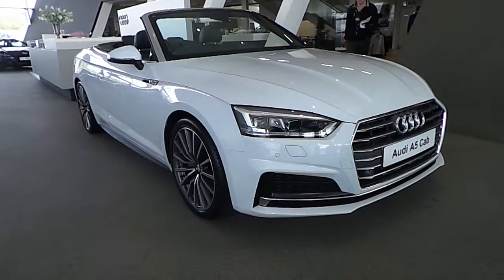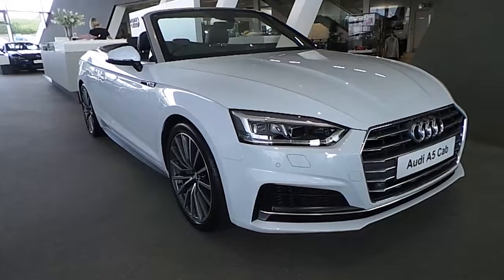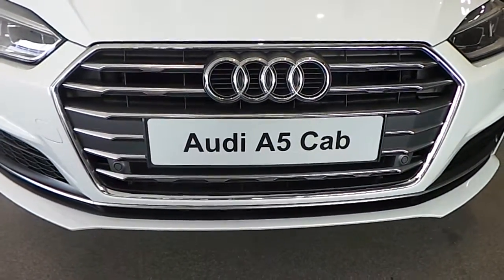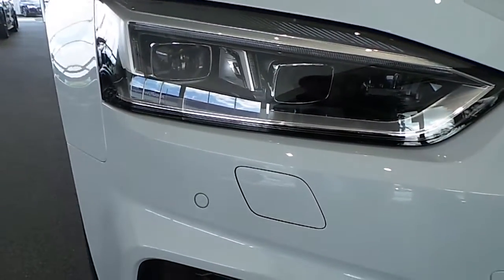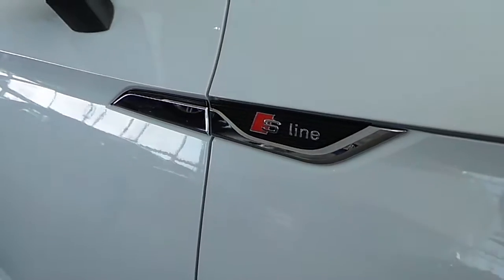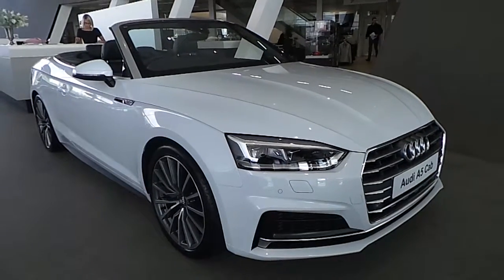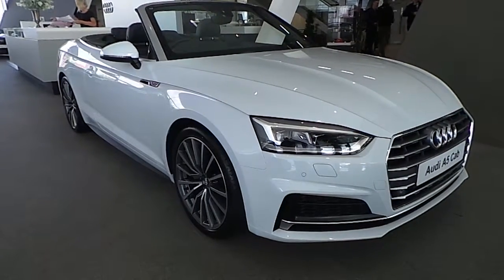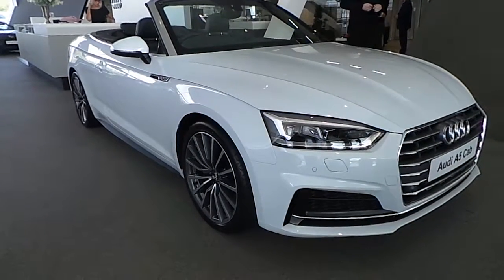171D111222 - 2017 Audi A5 CP 2.0TDI 190 ST SLINE - 2.9 APR available on thi...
Here is a video of our 171D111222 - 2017 Audi A5 CP 2.0TDI 190 ST SLINE - 2.9 APR available on this car Audi North Dublin 69,550. Please contact Sales to arrange a test drive today. Audi NorthPhone: 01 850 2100